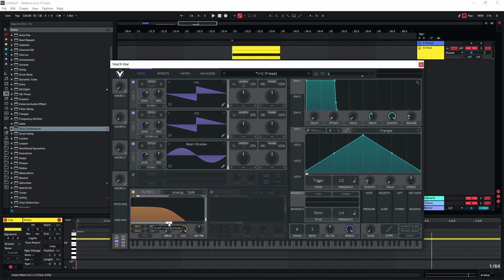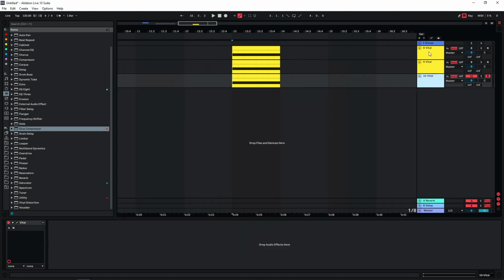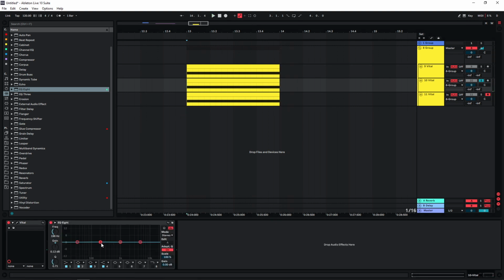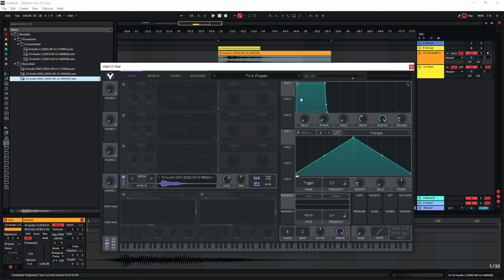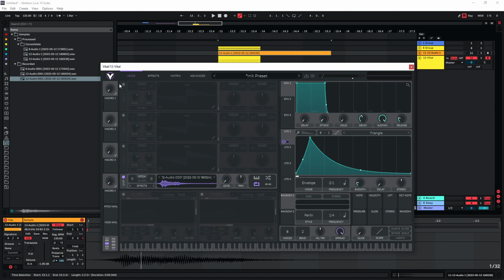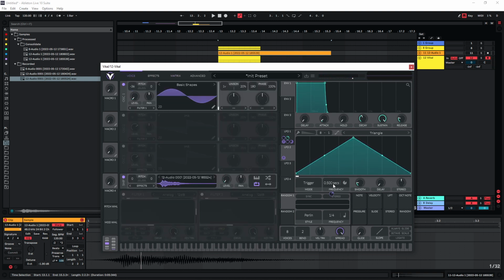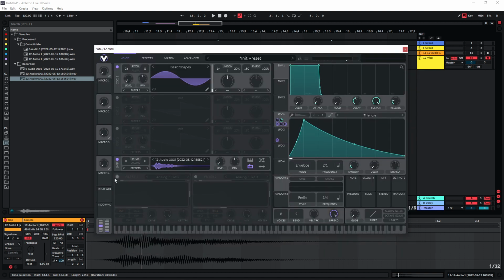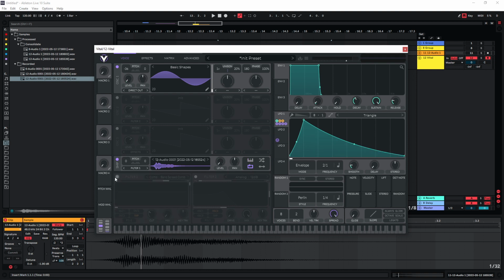How To Sound Design Futuristic Whooshes (using Vital as a Sampler)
In this sound design tutorial I use vital to create a few different base sounds (braams & bends), resample them and then use Vital as a sampler to reshape the sound and apply different modulations and effects to it as well as layering them with wavetables within vital.

This is an interesting way to create different versions of a sound and reshape the sound into something completely different compared to the original.

In this case I'm creating futuristic/ sci-fi whoosh sound effects, but this technique can be used to create a variety of different sound effects.

Apologies for running the mic a bit too hot on this one. :)

0:00 - The sound
0:10 - Introduction
0:25 - Creating the first braam
1:08 - Creating the second braam
1:42 - Creating the third braam
2:04 - Processing the group
2:37 - EQing the layers
3:32 - Resampling the sound & importing into Vital
4:11 - Using the main LFO
4:49 - Pitch modulation
5:05 - Layering with oscillators
5:42 - Adding stutter effect
6:22 - Adding effects
6:58 - Adding the filter
7:44 - Pitching the sample
8:05 - Summary